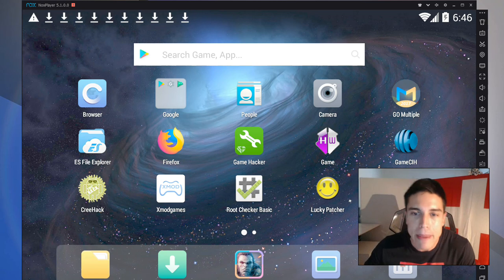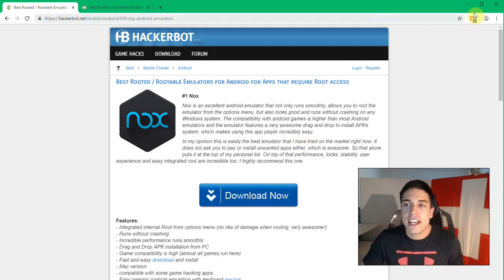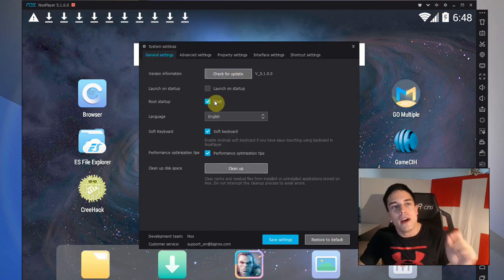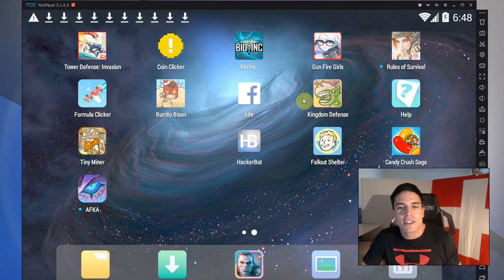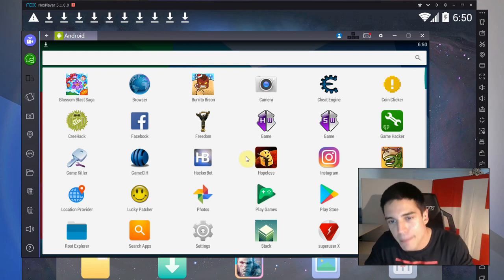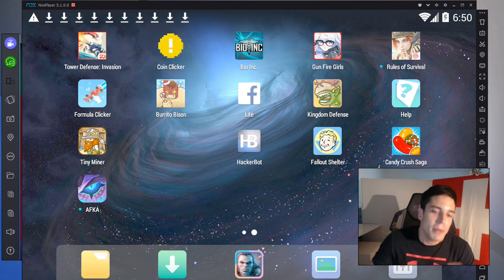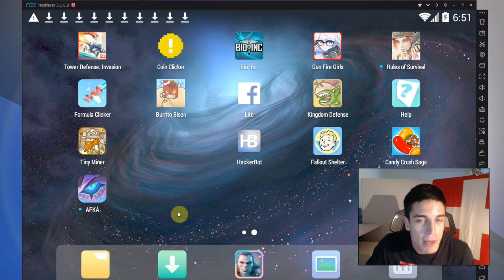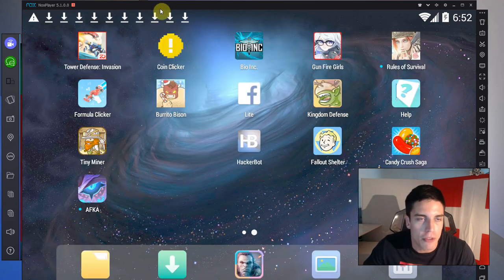How to ROOT an Android Emulator easily, quickly and get it working with most rooted apps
This is a short tutorial on how to get rooted emulators for PC that will be able to run any and all rooted apps and mods you want to use.

The current 2019 / 2020 best emulators for rooting, apps requiring root and rooted mods are Nox, MeMu and BlueStacks. However, the easiest to use is by far Nox at the moment. However, this can easily change at any time.

This guide will show you the easy way to root your android emulator and get it rooted quickly. The download links are found at the link above.

Your partner for everything game hacking, modding and other game cheating needs.